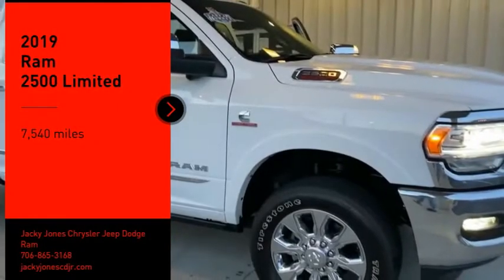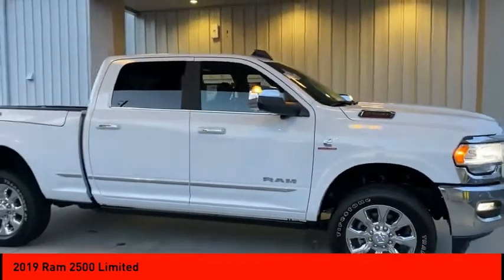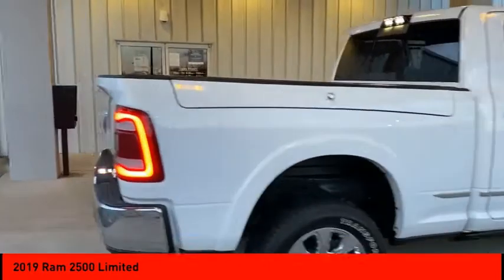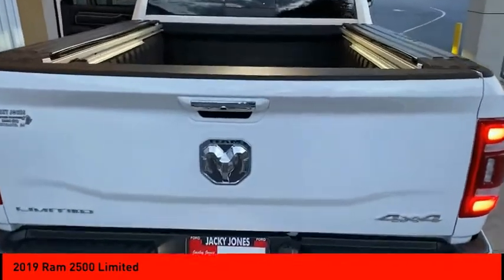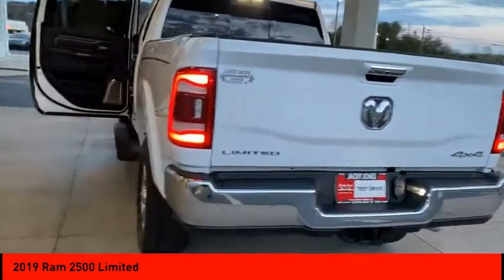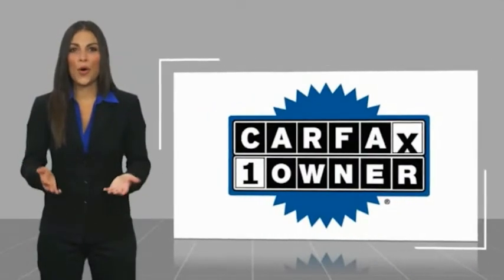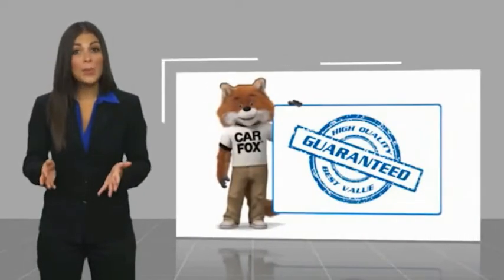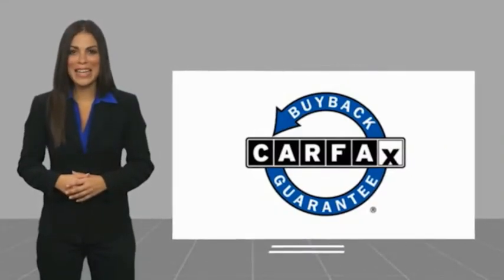2019 Ram 2500 Cleveland, Cumming, Gainesville, Dahlonega, GA 1231PR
Bright White Clearcoat Used 2019 Ram 2500 available in Cleveland, Georgia at Jacky Jones CDJR. Servicing the Cumming, Gainesville, and Dahlonega, GA area.

Priced below KBB Fair Purchase Price! CARFAX One-Owner. Bright White Clearcoat 2019 Ram 2500 Limited 4WD 6-Speed Automatic Cummins 6.7L I6 Turbodiesel CARFAX ONE OWNER, CLEAN CARFAX, LEATHER SEATS, NAVIGATION, PASSED DEALER INSPECTION, POWER SEAT, REMOTE START, BACK UP CAMERA, 20 WHEELS, 2500 Limited, 4D Crew Cab, Cummins 6.7L I6 Turbodiesel, 4WD, Bright White Clearcoat, Black w/Limited Leather Bucket Seats or Limited Leather Embossed Bucket Seats, 12 Touchscreen Display, 17 Speaker High Performance Audio, Adaptive Cruise Control w/Stop, CTR Stop Lamp w/Cargo View Camera, Full Speed Forward Collision Warning Plus, GPS Navigation, Limited Level 1 Equipment Group, Navigation System, Quick Order Package 2HM Limited, RamBox Cargo Management System, SiriusXM w/360L, Surround View Camera System, Towing Technology Group (DISC), Trailer Reverse Guidance.Jacky Jones Chrysler Dodge Jeep Ram of Cleveland truly has every one of your automotive needs covered. The only question left now is how we can best serve you. Or, stop by and see us in person at 2840 Highway 129 South Cleveland, Georgia today. Odometer is 10172 miles below market average!